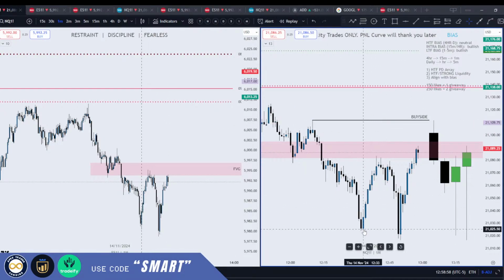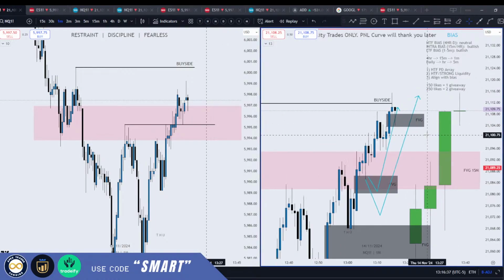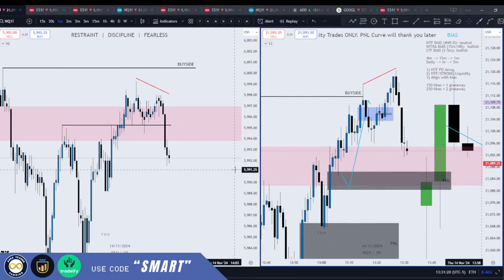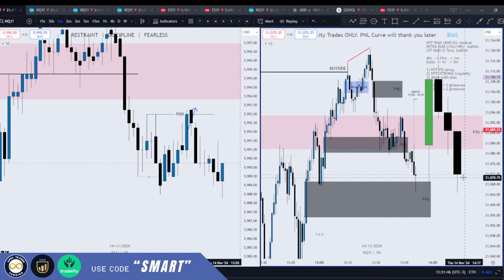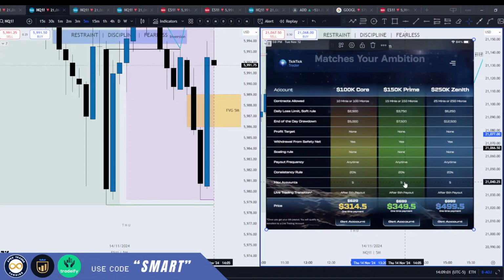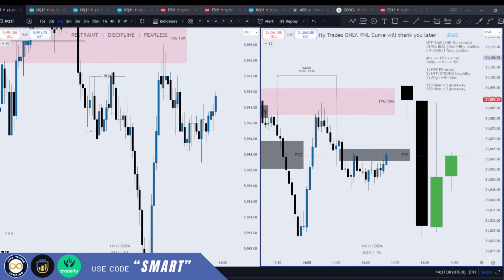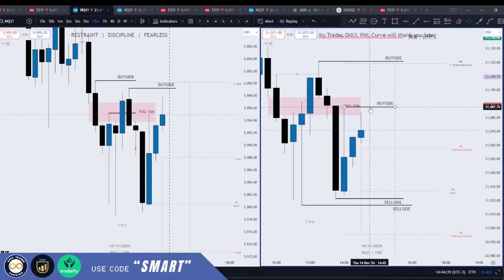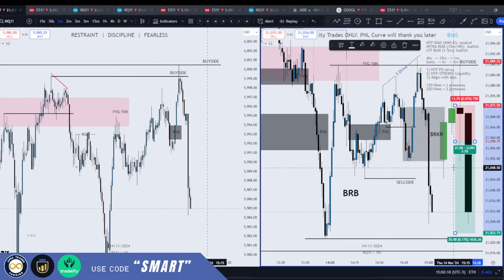Live Trading Futures Funded| $NQ $ES